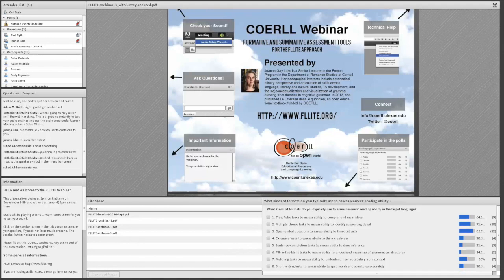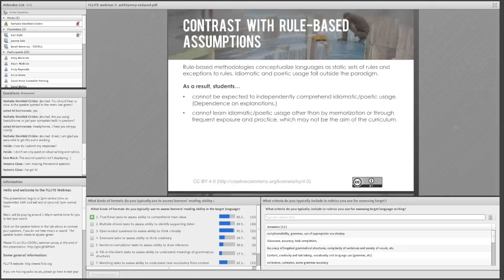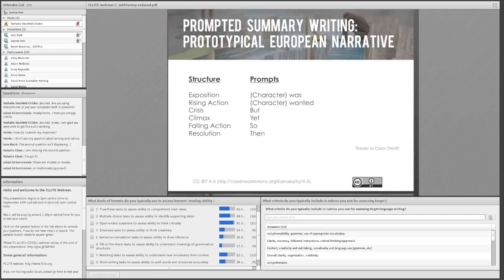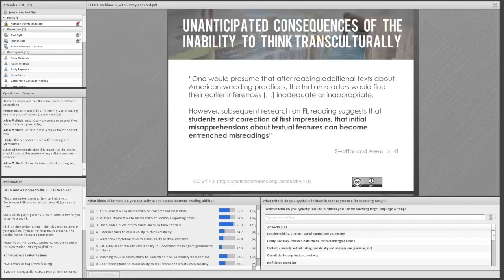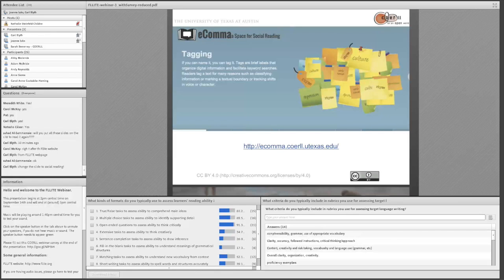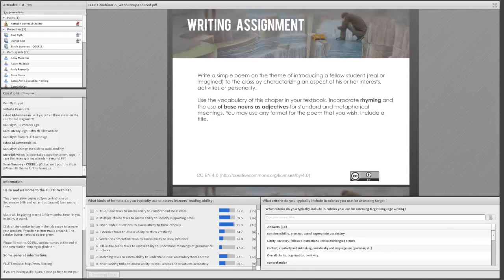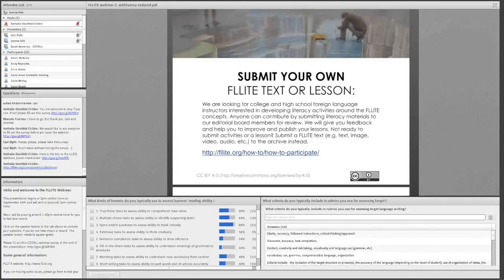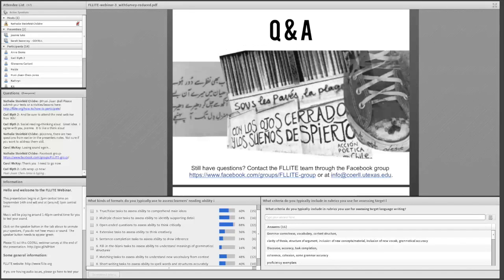FLLITE Webinar 3: Formative and Summative Assessment Tools for the FLLITE Approach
Presented by Joanna G. Luks

This webinar is for those who are interested in creating their own literacy lessons based on authentic texts for the foreign language classroom. Joanna Luks will present methods of assessing students' work as they go through the steps of a lesson that uses the Foreign Languages and the Literary in the Everyday (FLLITE) approach. Learn techniques for matching assessment to intended learning outcomes, while keeping the grading workload manageable.

The webinar is the third in a four-part series about teaching with the FLLITE approach. If you would like more information, you may access presentation slides and recordings from previous webinars and workshops

About the FLLITE project

This project, a joint initiative of COERLL and the Center for Educational Resources in Culture, Language, and Literacy (CERCLL) aims to create an educational community of practice whose teacher-members will generate crowdsourced literacy materials for the L2 classroom. The materials will refine and extend the pedagogical principles of “the literary in the everyday”, in which “the literary” refers to the range of playful, metaphorical, and non-conventional ways of making meaning.